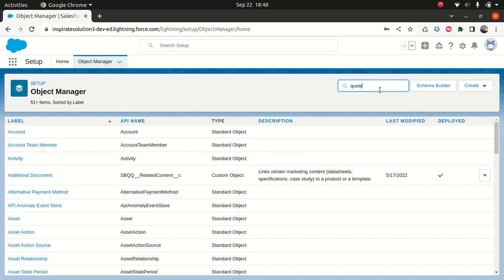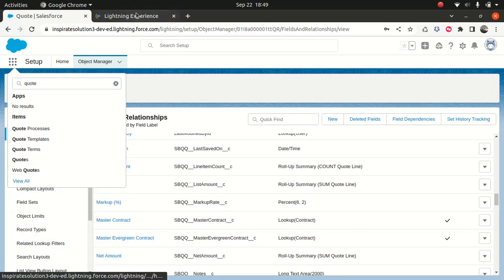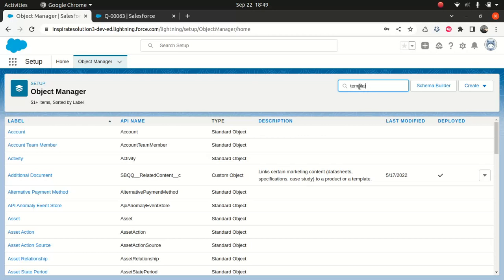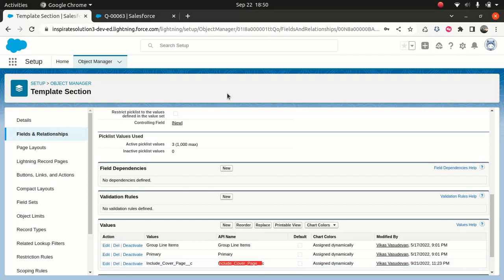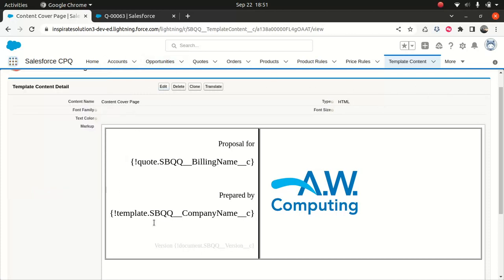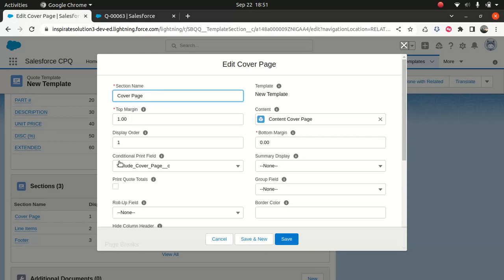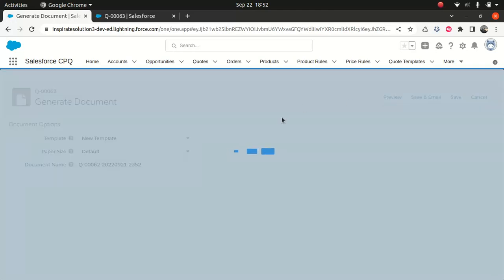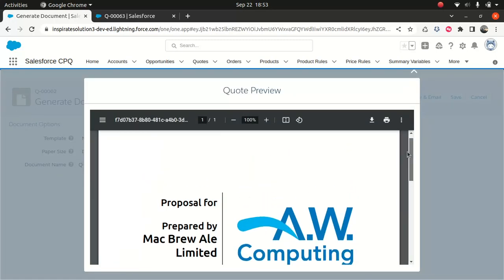CPQ Specialist certification- Add Conditions to Template Sections.